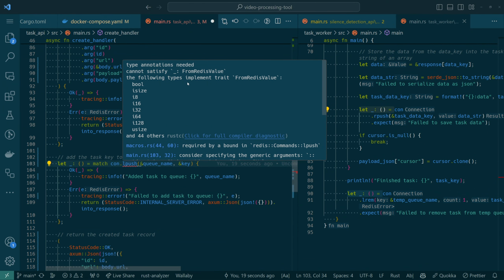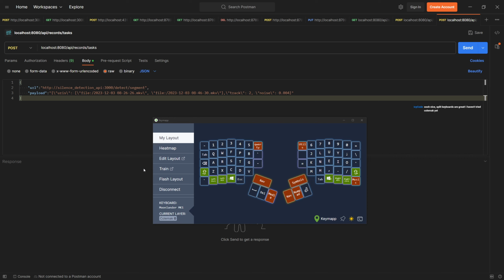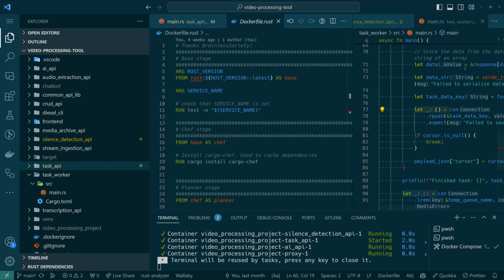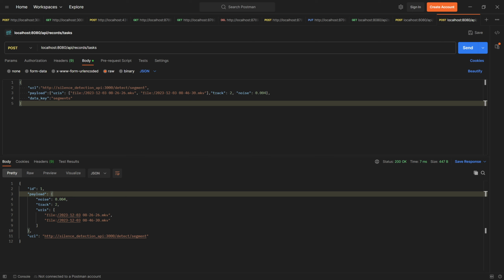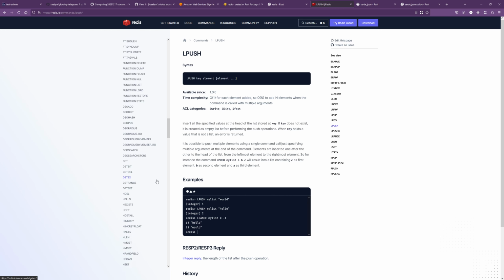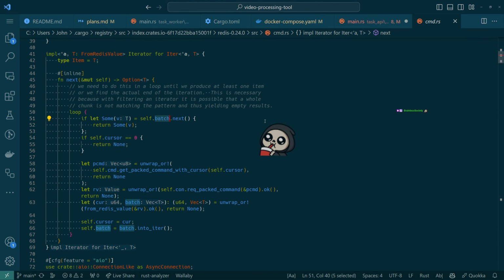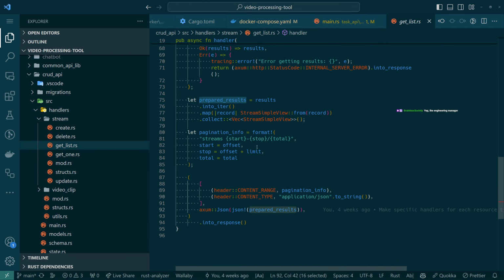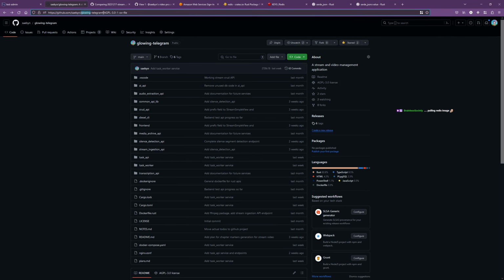Navigating Redis with Rust: A Deep Dive | Livestream 10 | Part 3 of 3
Welcome back to the final part of our exciting Livestream Series, "Navigating Redis with Rust: A Deep Dive"! In this episode, we're tackling some complex challenges as we continue to refine our Task API Interface using Rust and integrate it more seamlessly with Redis.

In this segment, you'll join me on a thrilling coding journey as we explore the intricacies of working with iterators, scanning keys, and dealing with Rust's pattern matching capabilities. It's a perfect watch for anyone interested in backend development, especially those curious about how Rust interacts with database systems like Redis.

During the stream, we encounter a few hiccups and brainstorm together on how to effectively list keys matching a specific pattern in Redis. We delve into the Rust documentation, testing out various approaches, and learning from each trial and error. It's a real-world demonstration of problem-solving in software development!

Additionally, I share insights into my thought process, making this an excellent learning opportunity for both beginners and experienced Rust programmers. Join the conversation in the comments section with your suggestions or any questions you might have.

Your support helps me create more informative and engaging content. Until next time, happy coding!